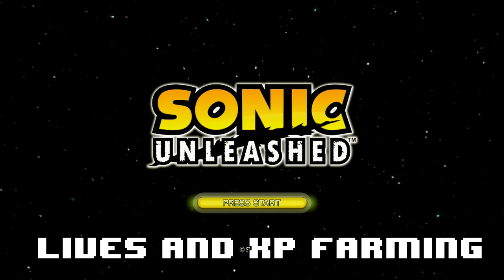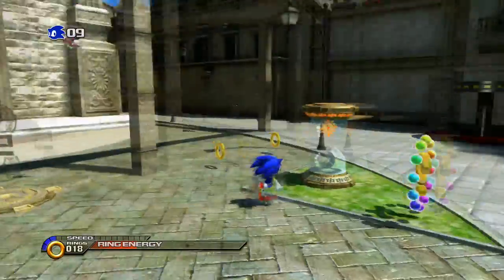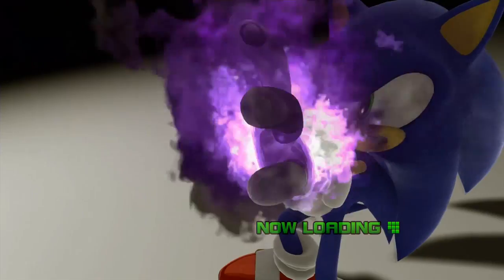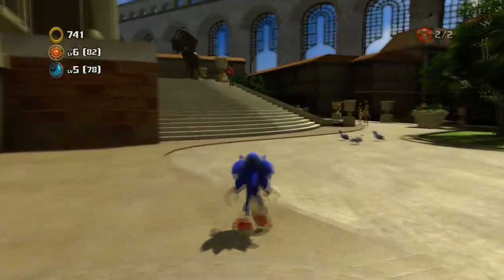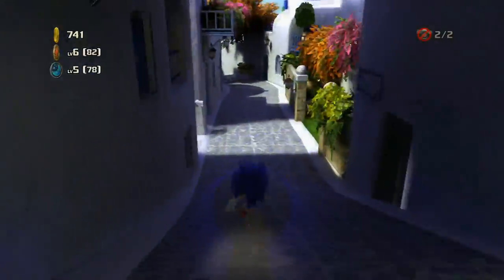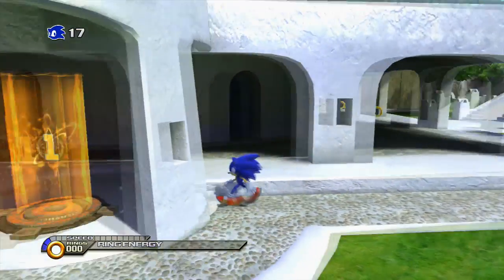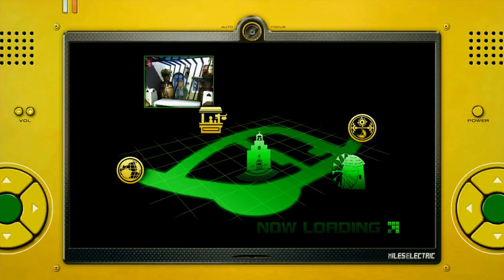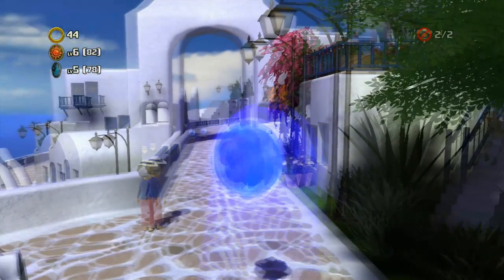Sonic Unleashed - Unlimited EXP and Lives Farming {EASIEST WAY}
Easiest, fastest, and most efficient way to farm infinite EXP and lives in sonic unleashed. If you need the shoes for Light Speed Dash, check out my video on how to get them: